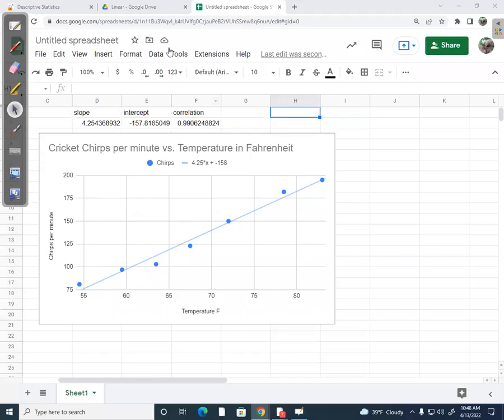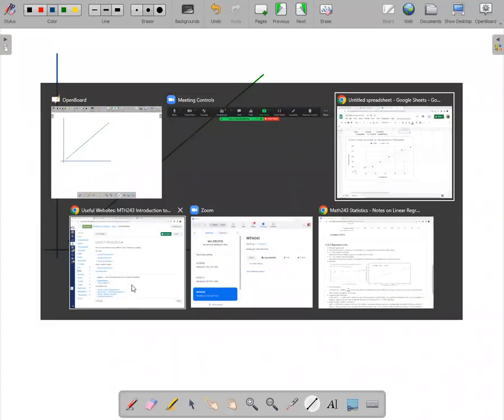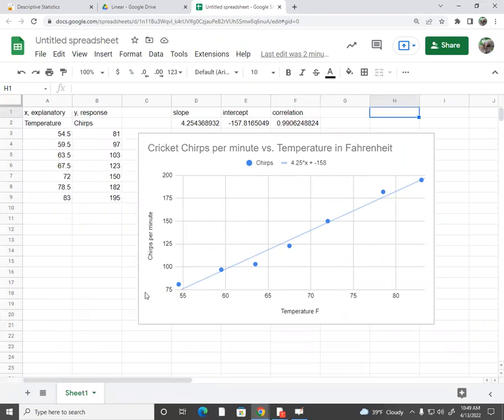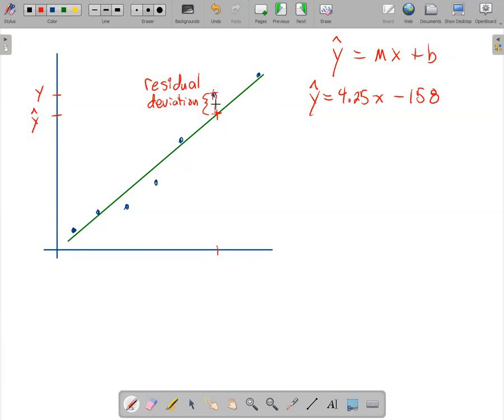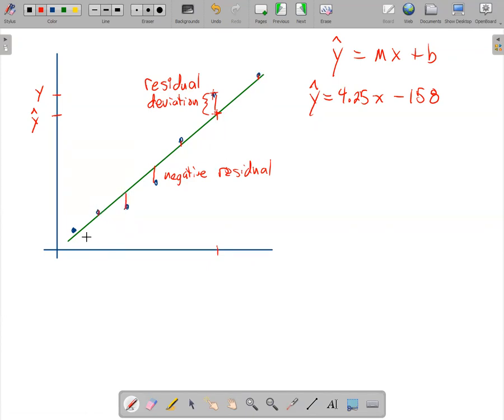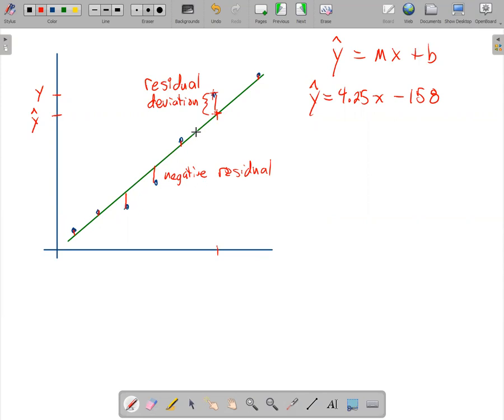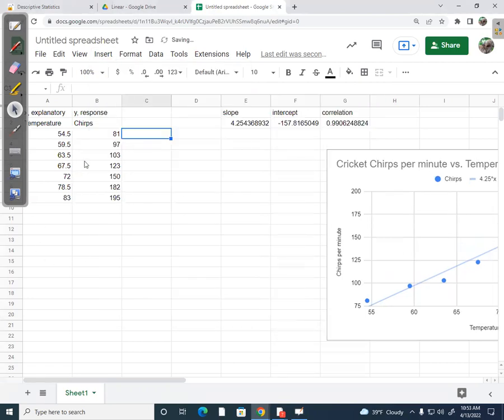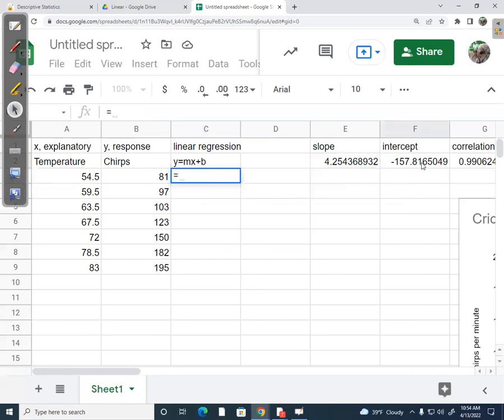MTH243 Linear regression residuals